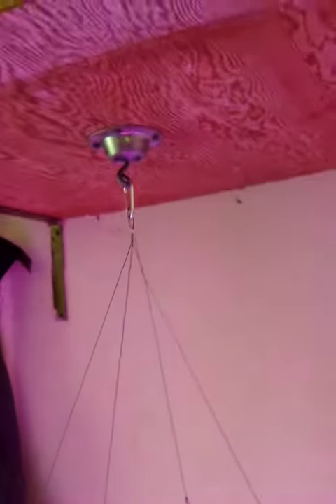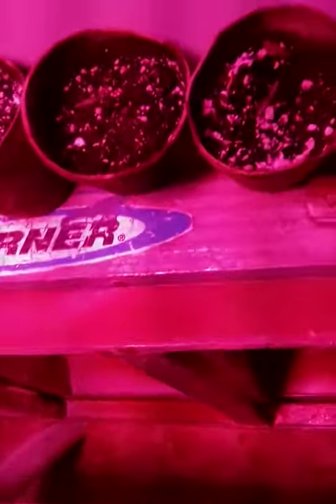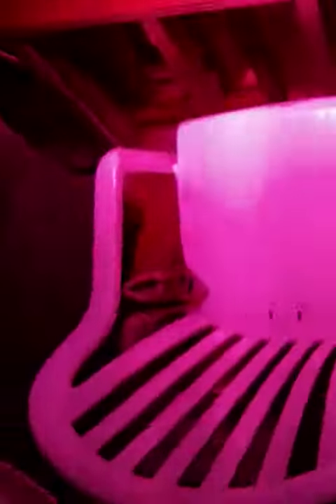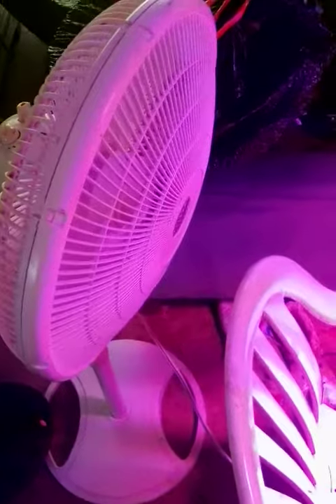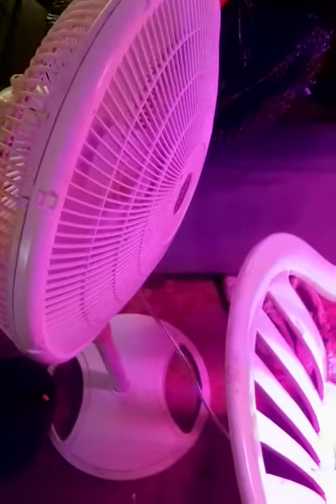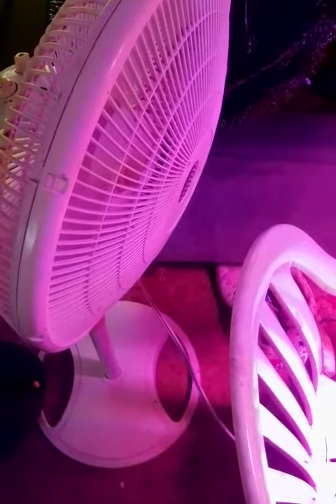How to grow tomatoes indoors/outdoor grow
Thanks for your help with growing with me. Shout out to GrowingWithJoy for supporting me. Checkout his channel.